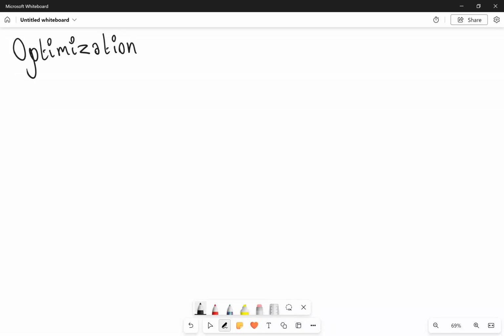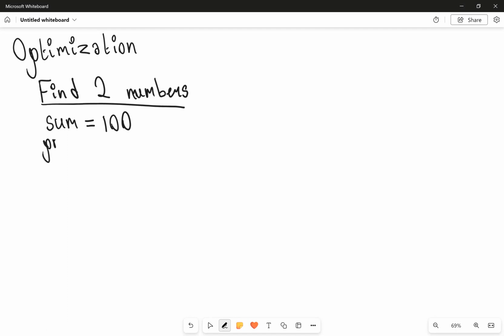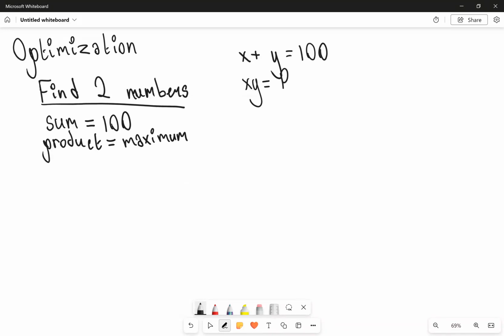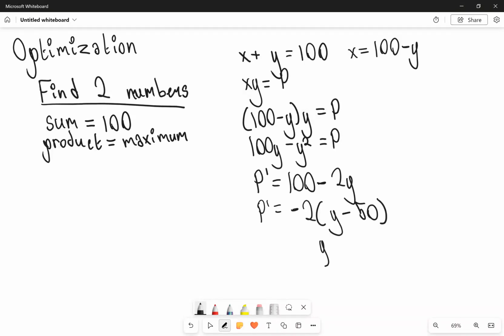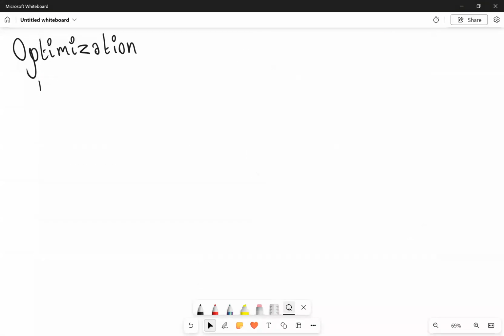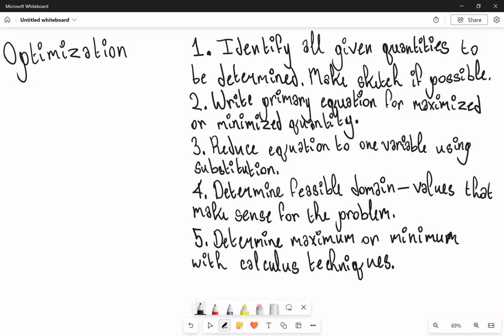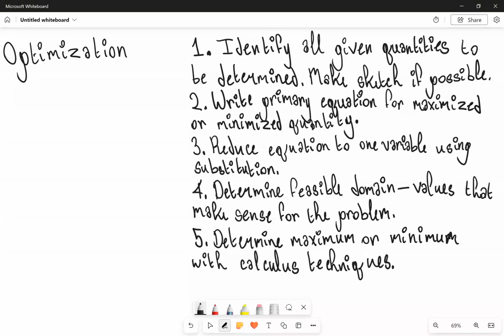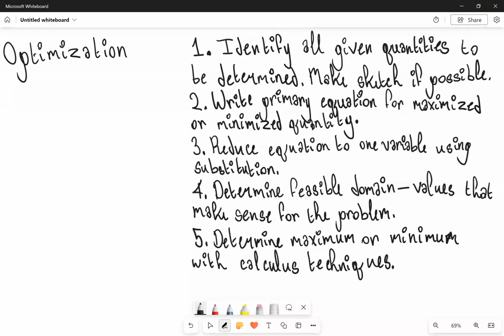Introduction to Optimization Problems | By Sahiti Nallamudi